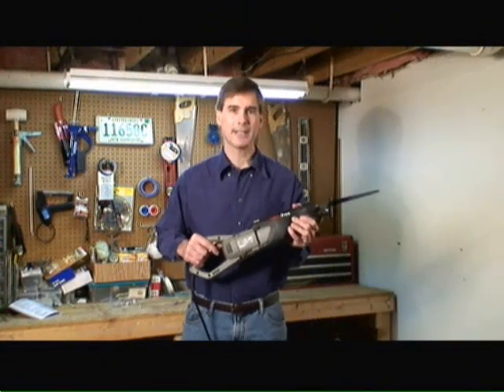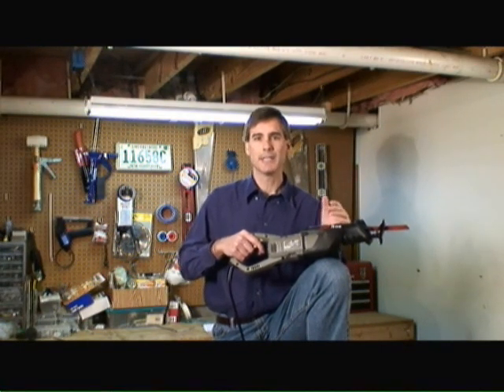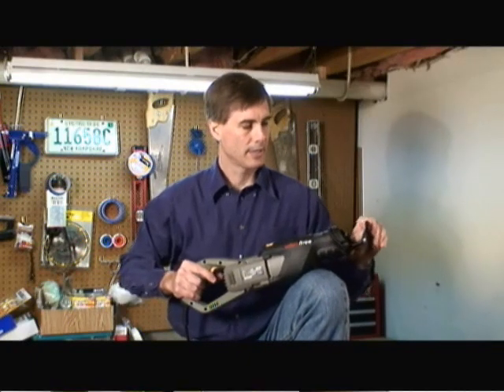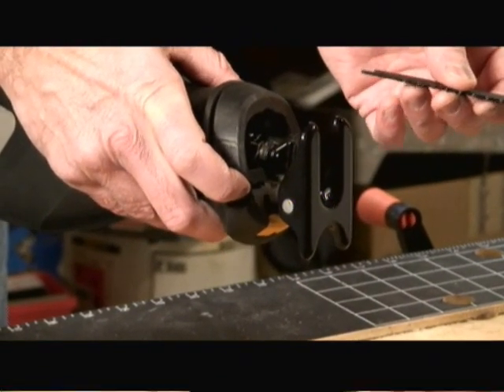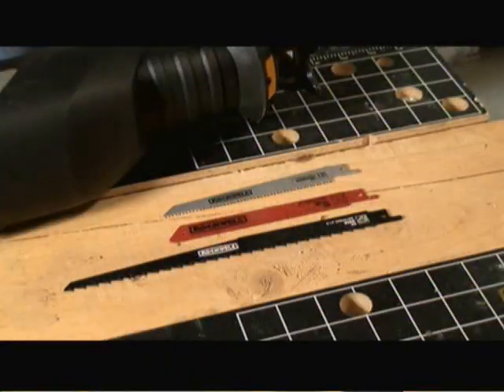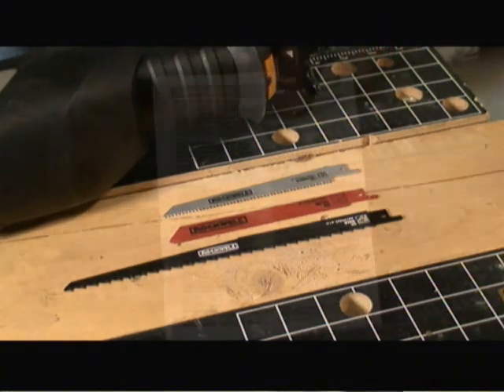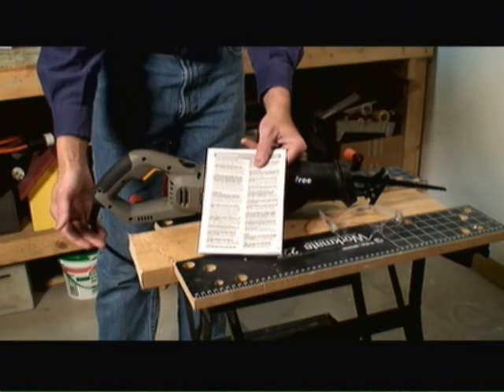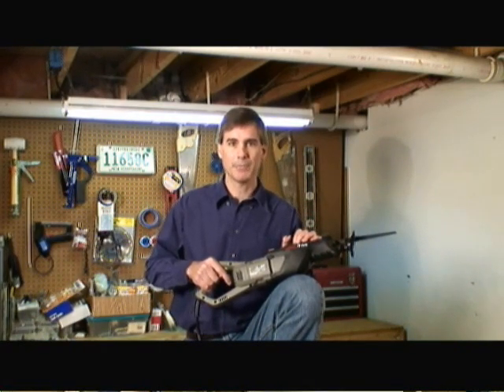Rockwell Reciprocating Saw Video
Mark Donovan of reviews Rockwell's reciprocating saw with active vibration canceling technology.